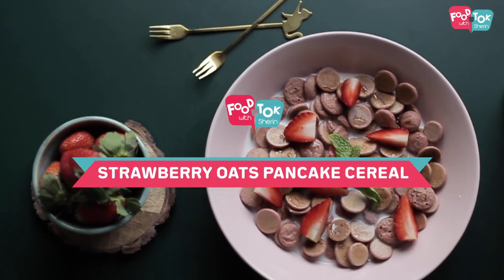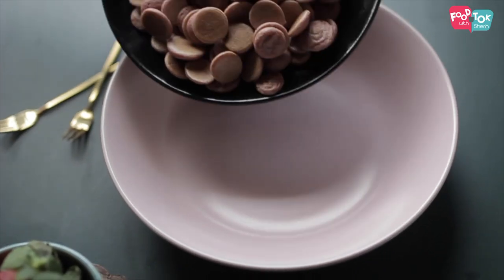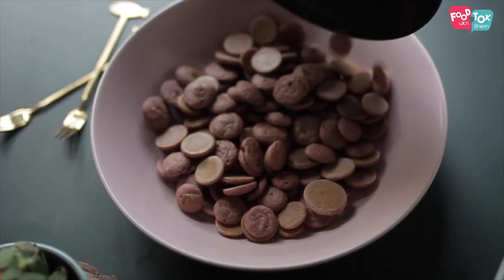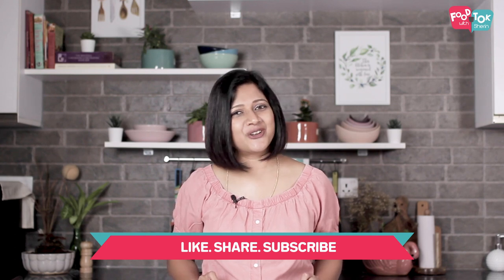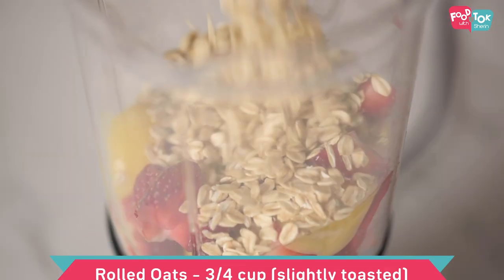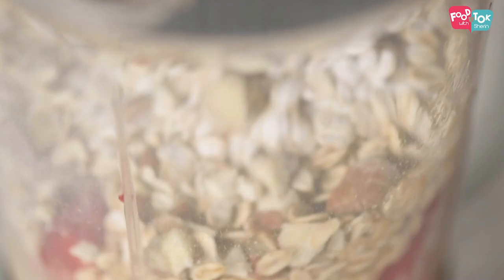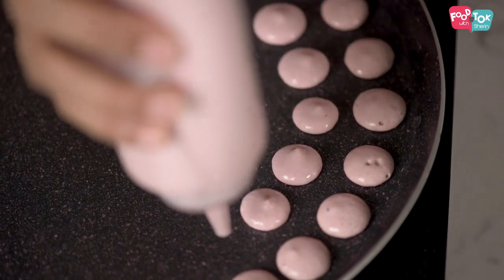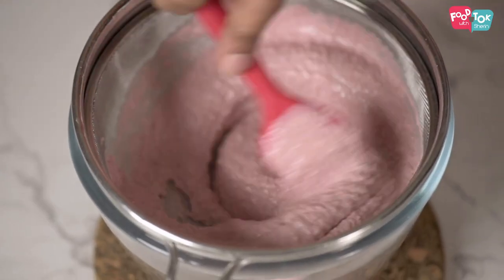Healthy Oatmeal Pancake Recipe With Strawberries | Strawberry Oats Pancake Recipe For Breakfast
Healthy Oatmeal Pancake Recipe With Strawberries was one of the trending food items which emerged during the 2020 lockdown along with Dalgona Coffee. Making pancakes is simple, but making pancake cereals definitely needs some amount of patience. Strawberry oats pancake recipe for breakfast makes breakfast more interesting for all those fussy eaters and healthy too. So if making these as regular pancakes doesn't make it appealing to you, then serving them as a cereal might just do the trick!

Dr. Varuna has a PhD in Food Science and Nutrition, and over 13 years of experience in the field – specialising in target group-based nutrition campaigns, content creation, new product development, consumer insight, menu planning, awareness workshops, wellness related expertise and helps individuals and corporates, embrace healthy regimes. She has been kind enough to share some of her recipes with me to present to all of you as part of the Tuesday Health Series on my channel.

for the detailed written recipe!

INGREDIENTS:
Strawberry – 200 gms, roughly chopped
Eggs – 2
Rolled Oats – 3/4 cup (slightly toasted)
Almonds – 6